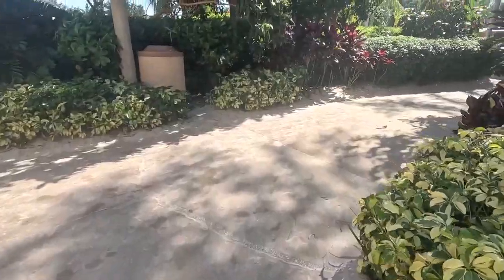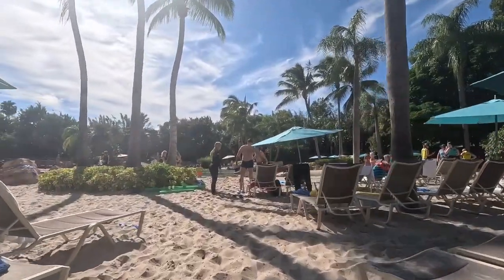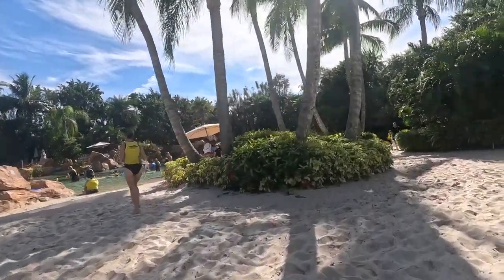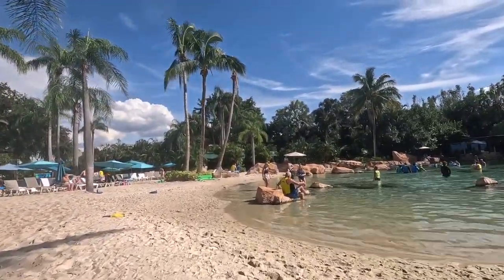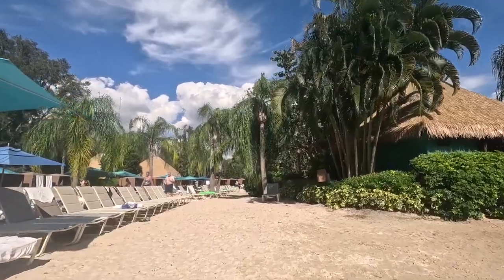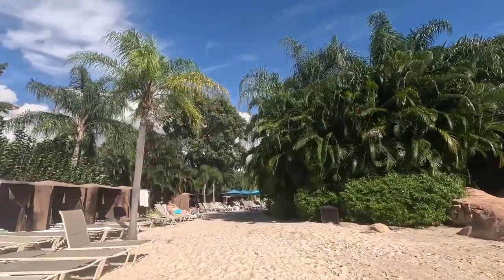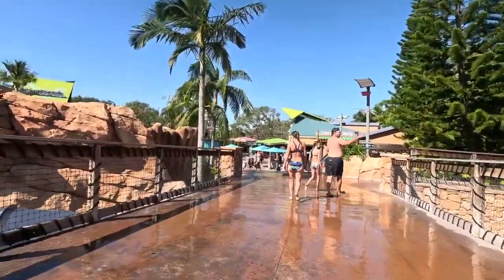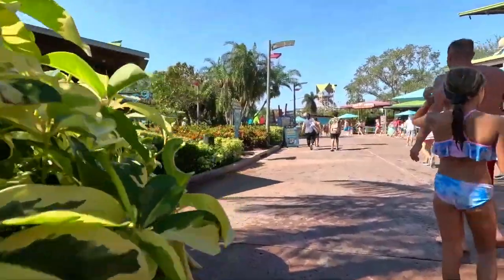Aquatica vs Discovery Cove: Which Water Park is Better?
Dive into the ultimate showdown between two water park titans: Seaworld's Aquatica and SeaWorld's Discovery Cove! Join us as we compare the thrilling rides, enchanting attractions, and overall experiences offered by these aquatic wonders. Discover which park reigns supreme in this epic battle of water park supremacy. Whether you're a thrill-seeker or a relaxation enthusiast, this video will help you decide which destination is perfect for your next aquatic adventure!